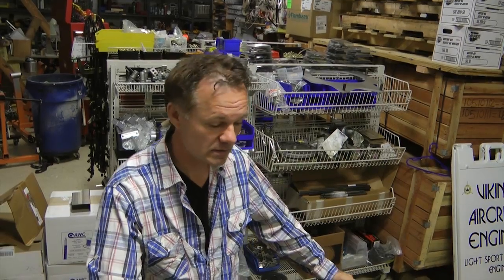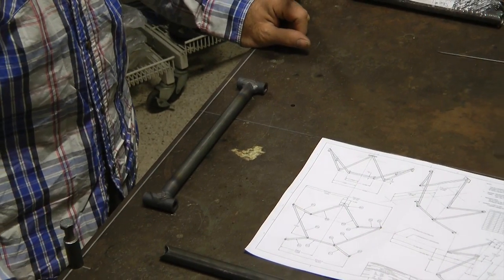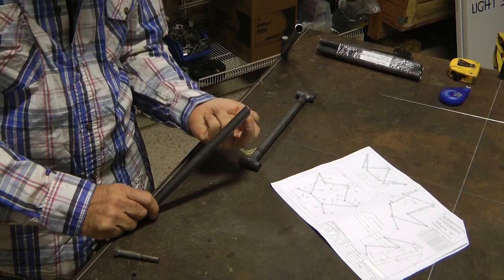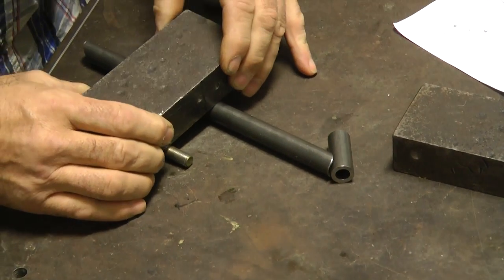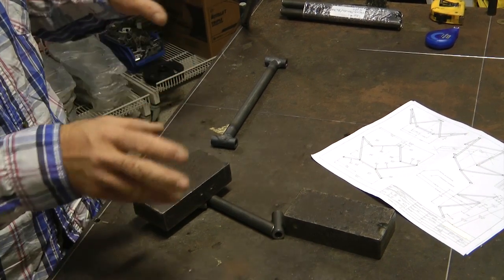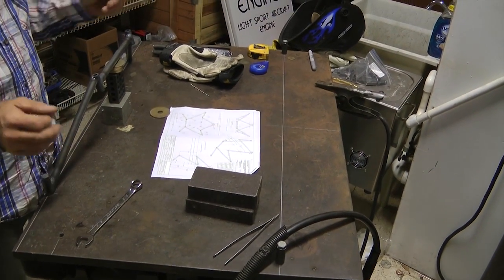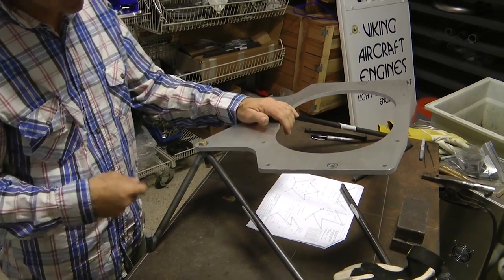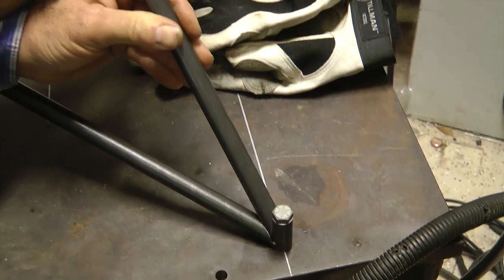Fabricating an Engine Mount - the modern method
A brief demonstration and explanation of building a custom engine mount for an experimental aircraft. Using computer cut tubes designed from CAD methods, traditional jigging prior to welding is limited.